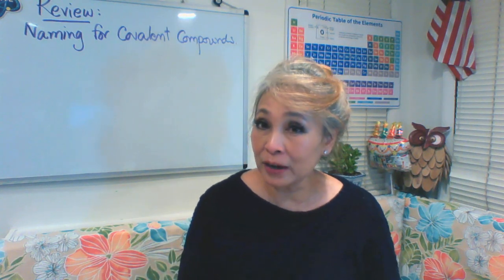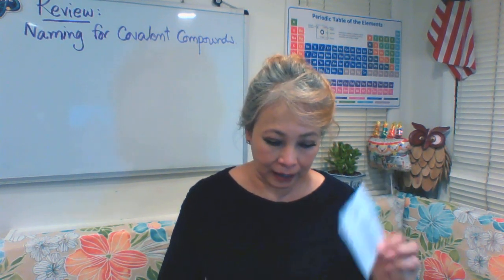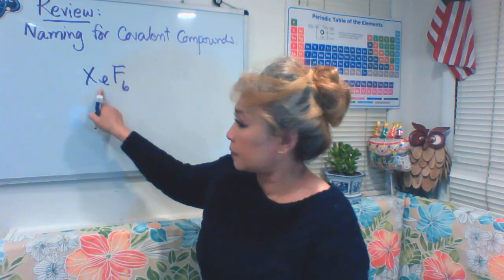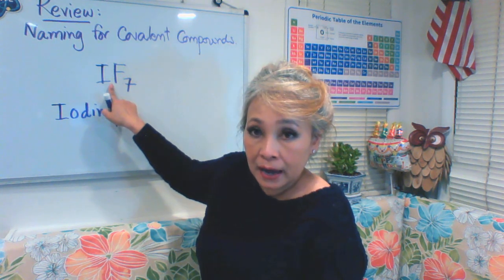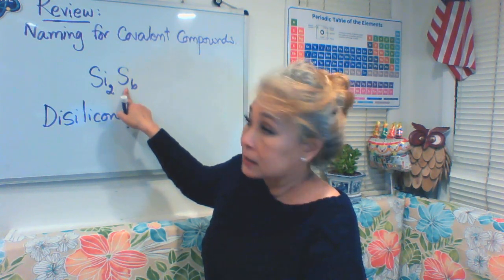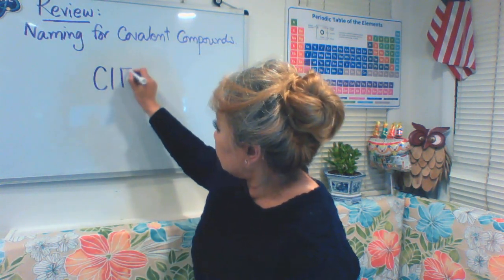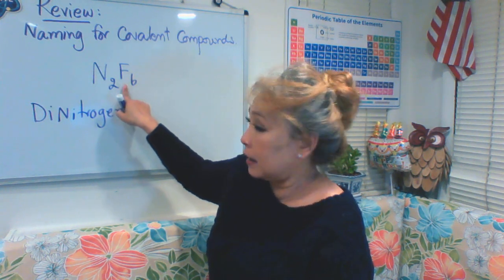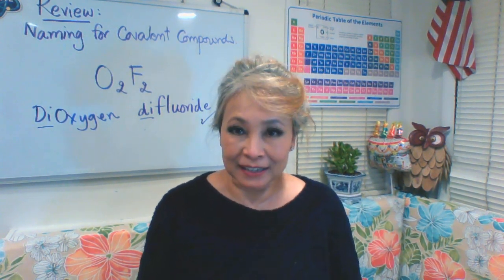Review Naming for Covalent Compounds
To name covalent compounds, follow these simple steps:

Identify the Elements:
Determine which elements are in the compound and their symbols.

Use Prefixes to Indicate the Number of Atoms:
Use prefixes to show how many atoms of each element are present. The prefixes are:
Mono- (1)
Di- (2)
Tri- (3)
Tetra- (4)
Penta- (5)
Hexa- (6)
Hepta- (7)
Octa- (8)
Nona- (9)
Deca- (10)

Name the First Element:
Write the name of the first element in the compound. If there’s more than one atom of this element, add the appropriate prefix (but don’t use “mono-” if there is only one).

Name the Second Element:
Write the name of the second element, changing its ending to “-ide” (like chloride for Cl).

Combine the Names:
Put the name of the first element first, followed by the name of the second element.

Examples:
CO₂: Carbon dioxide
Carbon is the first element (no prefix needed).
Oxygen is the second element with two atoms, so use “di-”.

N₂O₅: Dinitrogen pentoxide
Nitrogen is the first element with two atoms, so use “di-”.
Oxygen is the second element with five atoms, so use “penta-”.

SF₆: Sulfur hexafluoride
Sulfur is the first element (no prefix needed).
Fluorine is the second element with six atoms, so use “hexa-”.

These steps will help you name covalent compounds correctly.

I hope you learned something new!